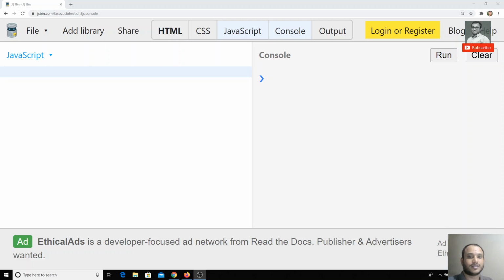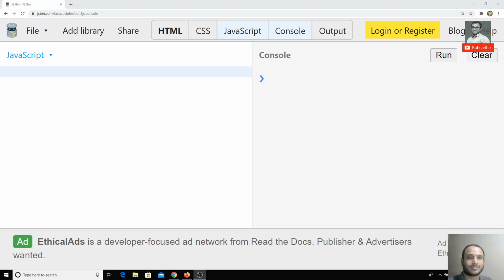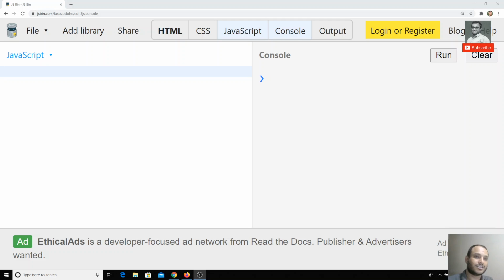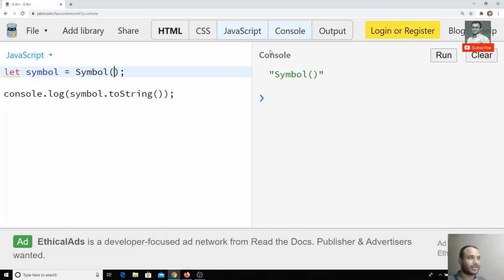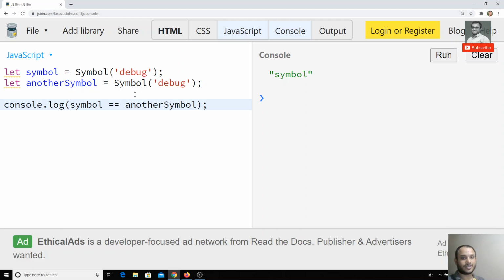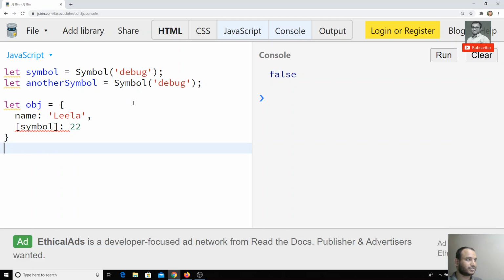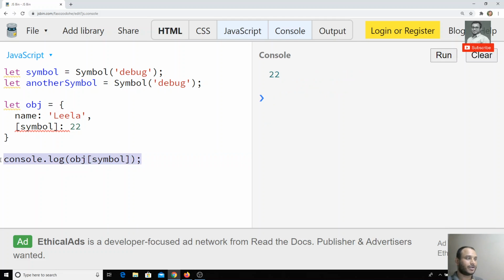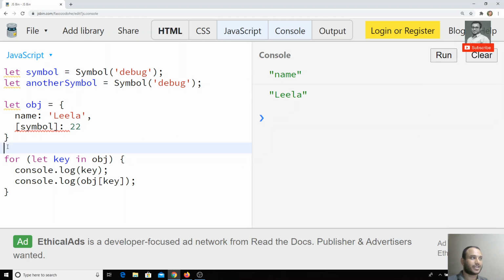27. Introduction to Symbols Basics in ES6and also how to use Symbols in Objects. ES6 | ES2015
HI friends
In this video, we will see the basic introduction of symbols in es6.